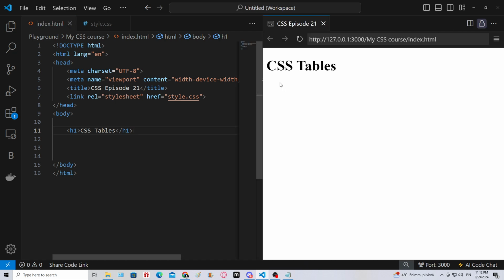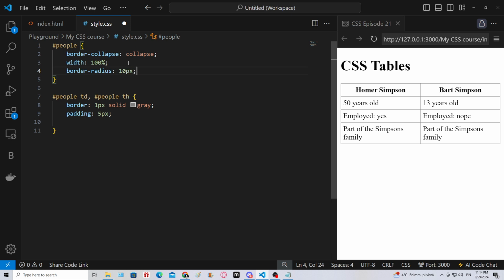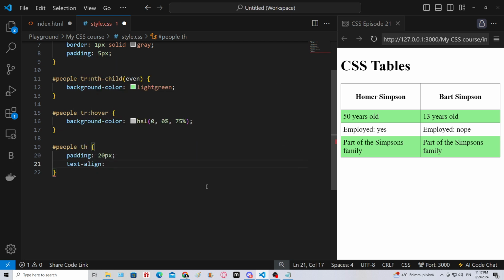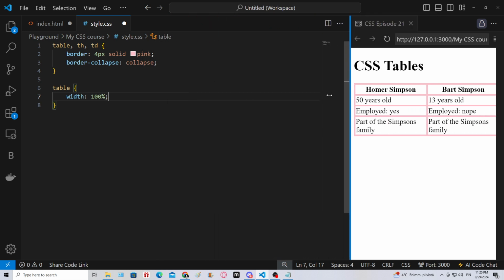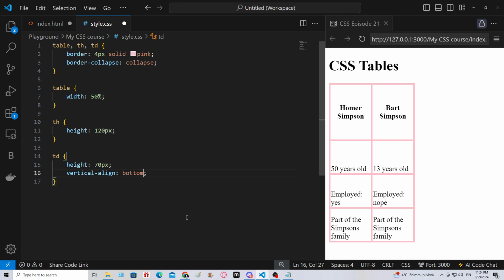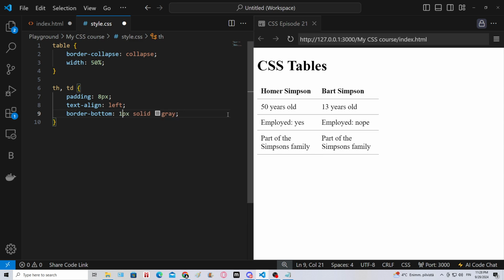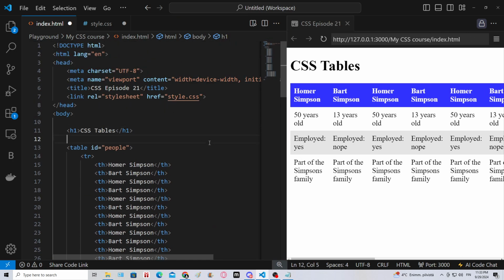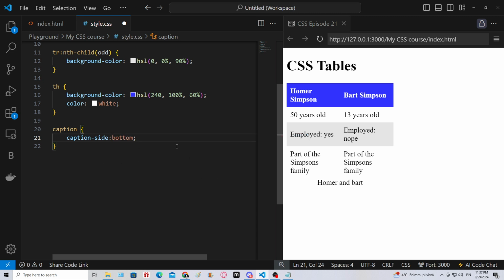CSS, beginner to pro - #21 Styling HTML tables!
In this episode of the CSS tutorial I am going to show you many different examples on how to style HTML tables in CSS! I hope you were able to learn something new from this episode and that I am going to see you later! Happy learning everyone!